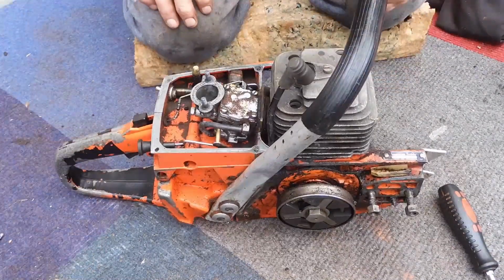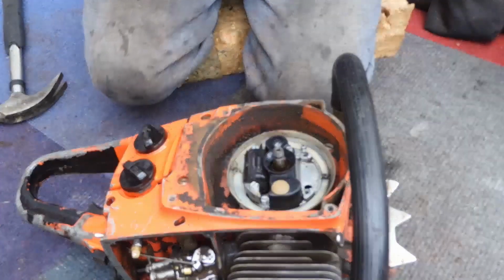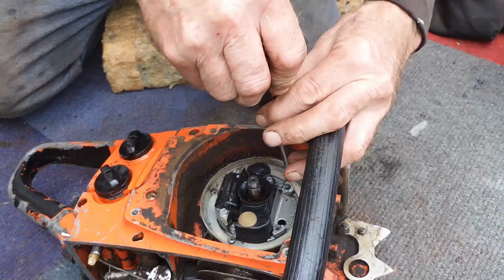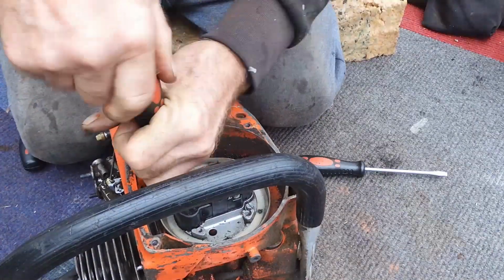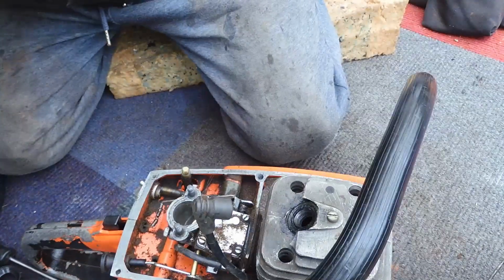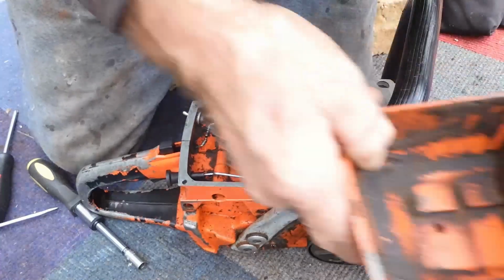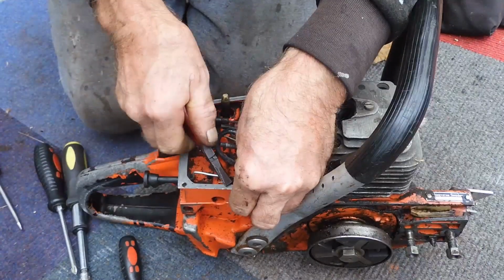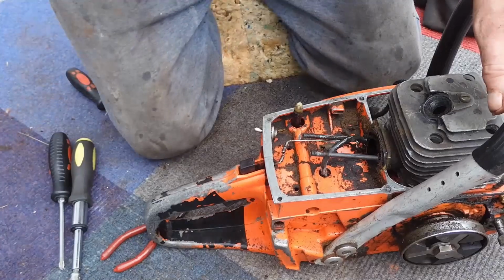Husqvarna 380-CD hybrid rebuild Pt 4 ""Belt and Bracers" not Bells and Whistles no pullers pushers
Husqvarna 380CD hybrid, 75 vyear old Digwell riddled with oestoarthritis , Carpals tunnel syndrome, and trigger thumb and finger  shows it is possible to strip and rebuild Husky with limited dexterity, Saw sourced from ebay , and looked relatively good, but new mains and other worn parts will not harm, plus coat of acrylic spray paint, jobs a goodun. Never give in.
                                 Mrs Digwell.